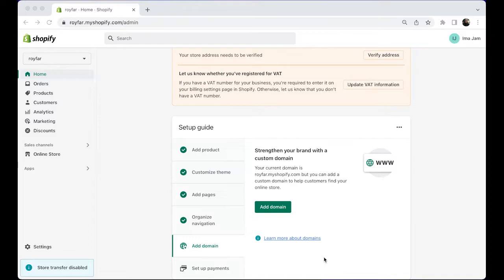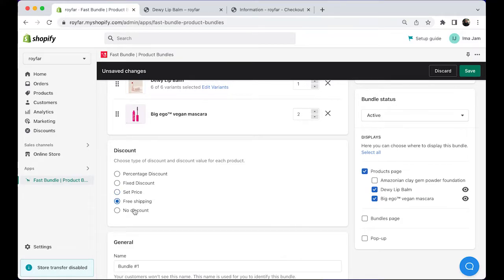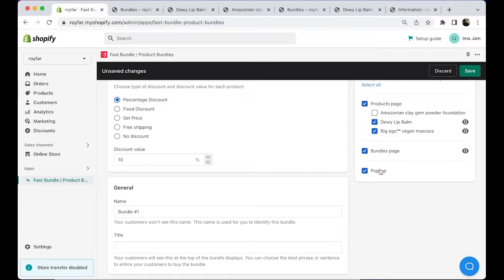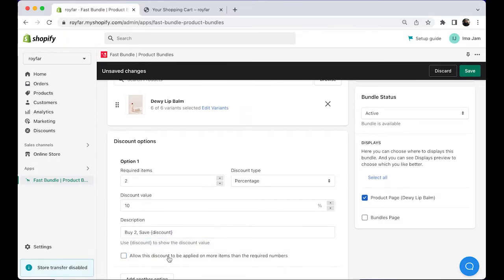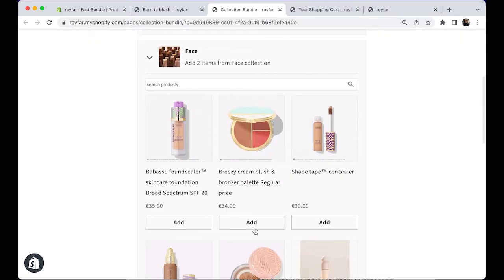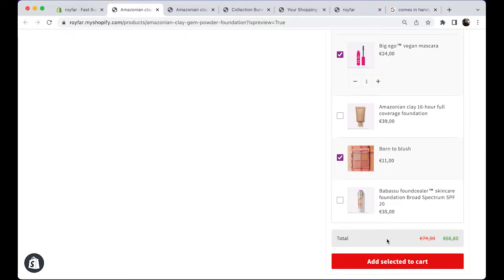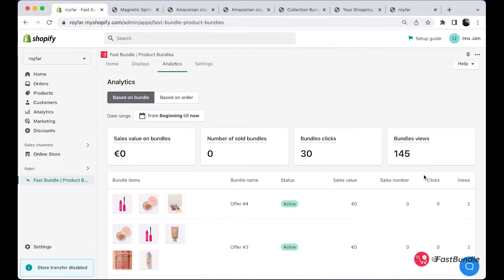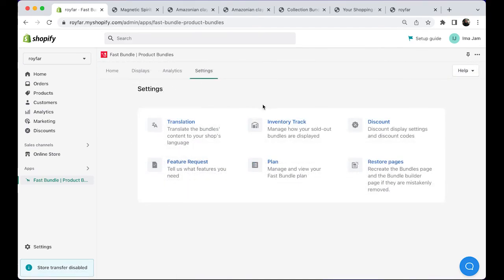Fast Bundle - A Complete Demo Tour (Shopify product bundling app)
A complete tutorial on Fast Bundle, a Shopify product bundling app with many features. Equip your shop with a vast variety types of bundle offers like Standard bundles, Mix & Match, Bundle builder, Volume discount, etc. and try to enhance the conversion rate of your shop with different displaying options like Combo products, the Bundles page, Cart popup, etc.

00:00 Introduction
00:44 Create a quick simple bundle
03:00 How to add products to a bundle
04:21 Different types of discounts
06:07 Bundle as a Product (Combo product)
08:55 Different types of bundles displays
10:05 Bundles page (All bundles in one page)
11:29 Cart popup (Upsell funnel)
15:49 Schedule a bundle
16:19 Volume discounts (BOGO)
19:45 Collection Mix & Match and the Bundle builder
25:34 Product Mix & Match
29:30 Frequently Bought Together
32:04 Customizations (the Displays tab)
34:46 the Analytics tab
35:58 Translation & wording
36:58 Inventory settings
37:59 Feature request
38:45 Fast Bundle’s plans
39:45 Discount settings
41:12 Ask for support

To see what all these features look like, you can check our demo shop:

To install the app or get the latest updates, come to our app listing ;)

Happy bundling!

❓ How can I create a Bundle as a Product?

🌟 Bundle for fast Growth!